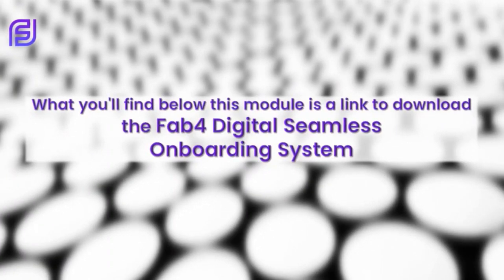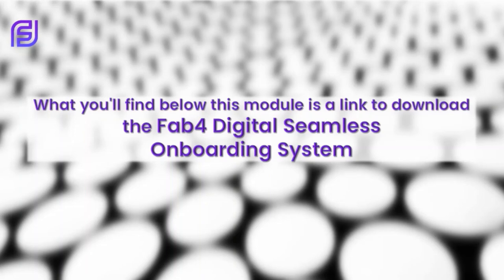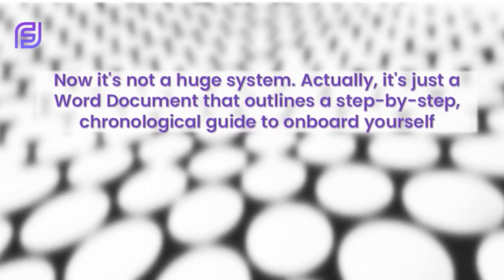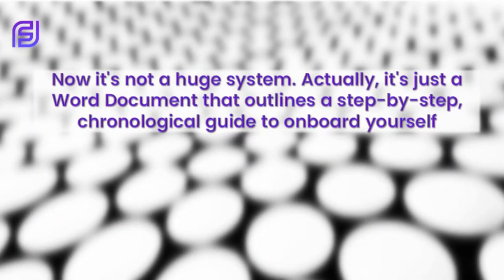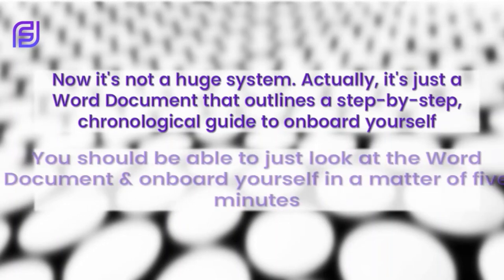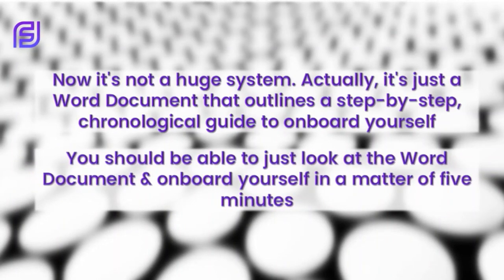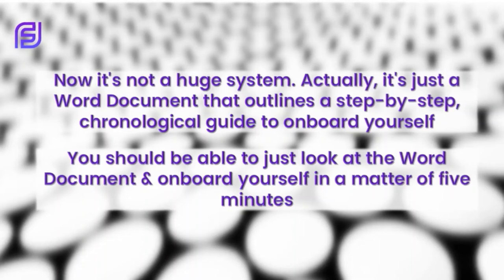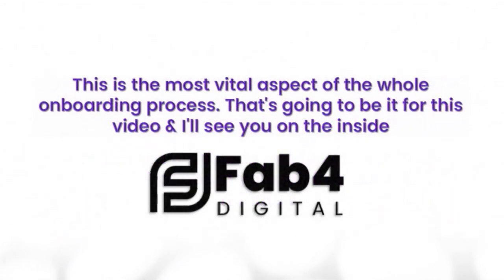Fab4 Digital | Understanding New Clients' Marketing Brief | Facebook On-Boarding for Digital Agency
Client Debrief, Business Orientation, Clients' past & ongoing Marketing Strategy & Ad Campaigns

Animation & Editing: Emran Mahbub

::about:: The TRENDING InfoTainment:
Content & Communication Platform for Global Infotainment Seekers; Virtual Reality 360° video & photo studio based in Bangladesh